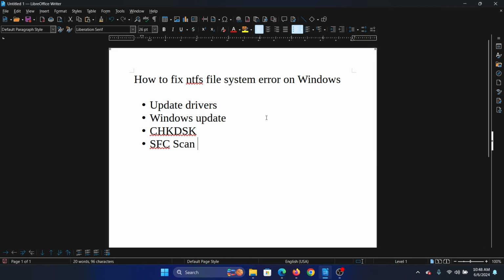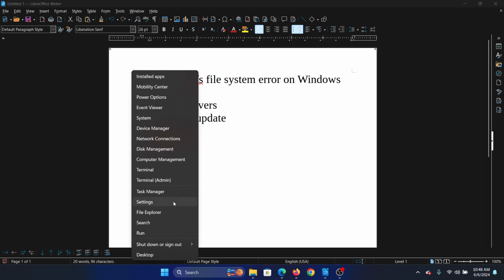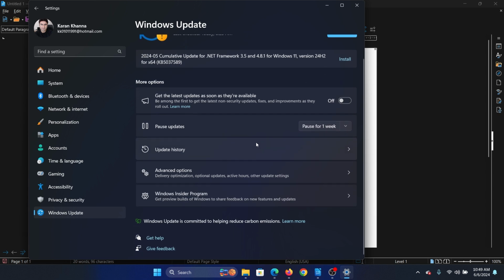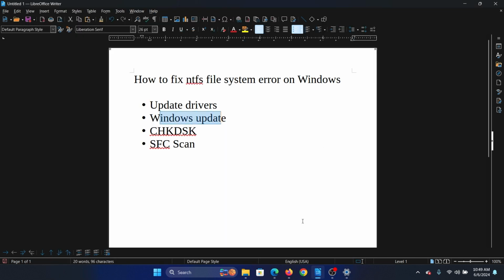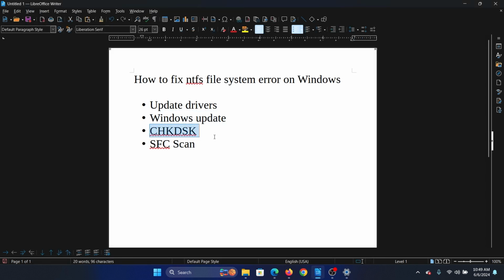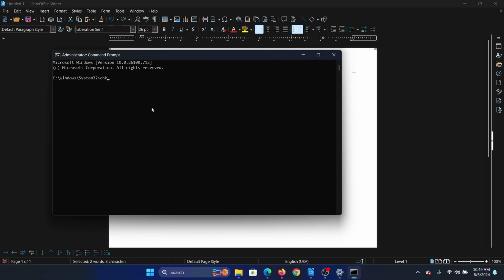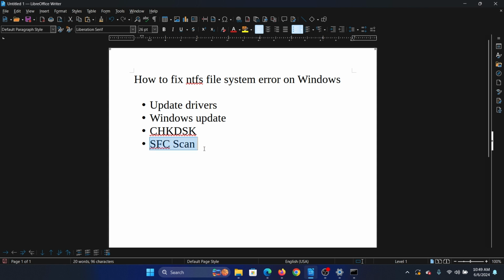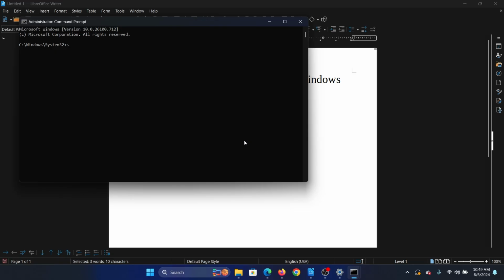How To Fix NTFS_FILE_SYSTEM Error On Windows 11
Video Title: How To Fix NTFS_FILE_SYSTEM Error On Windows 11

If you wish to fix Ntfs File System Error On Windows, then please watch this video.